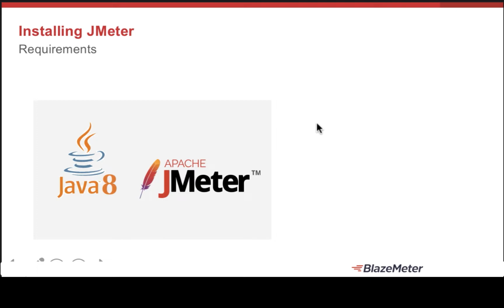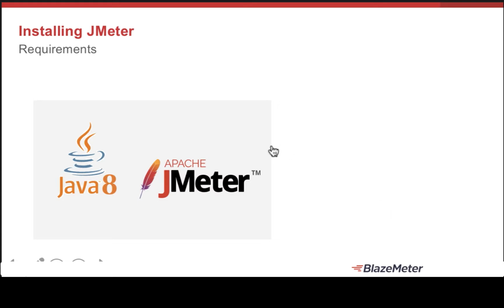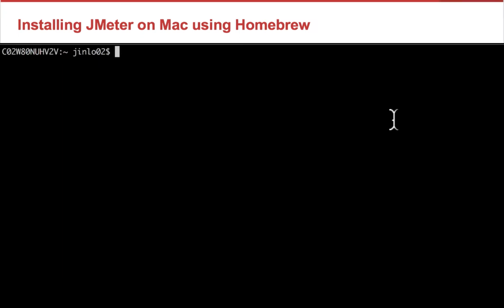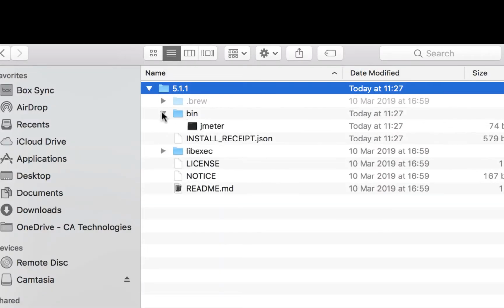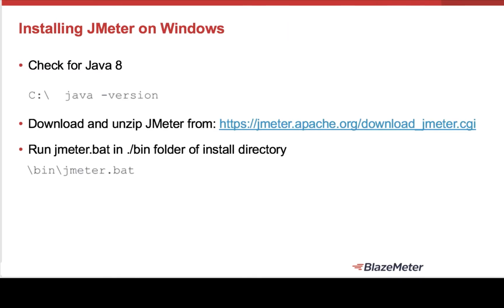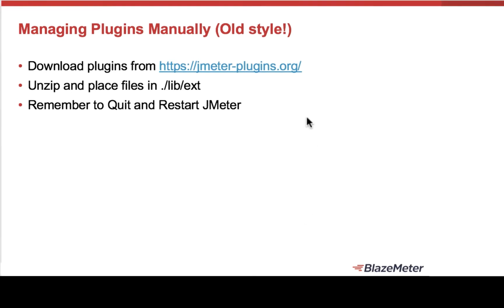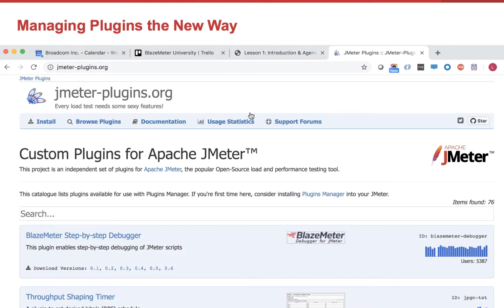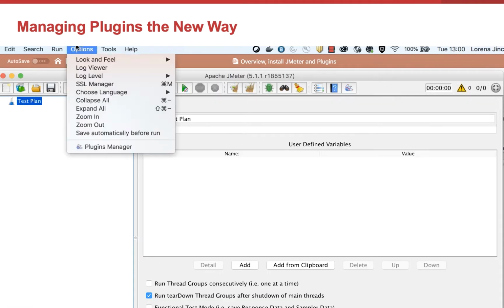JMeter. Тестирование.02 Overview, install JMeter and Plugins